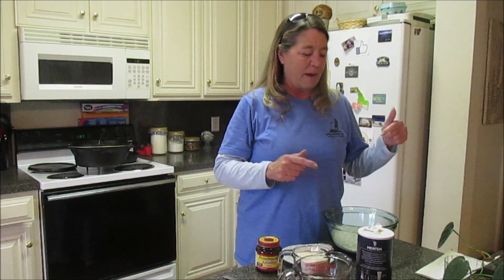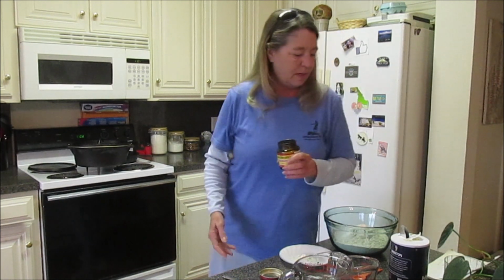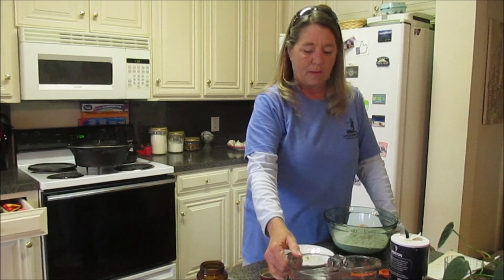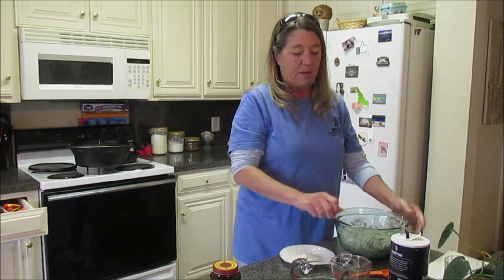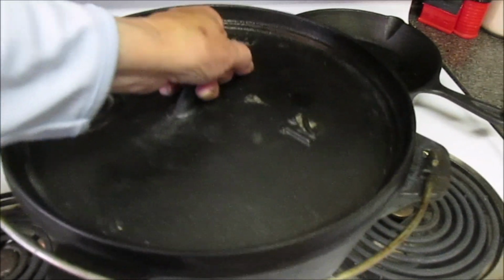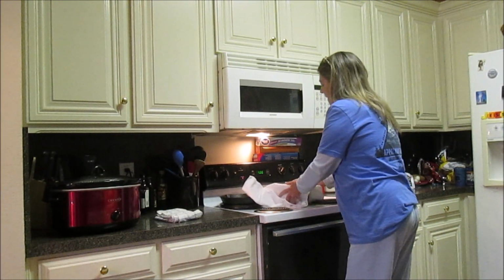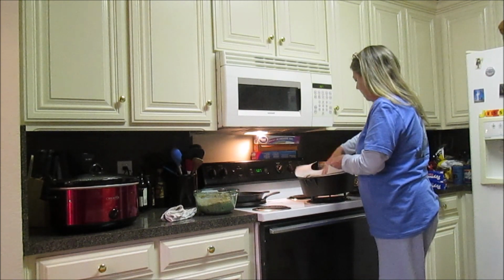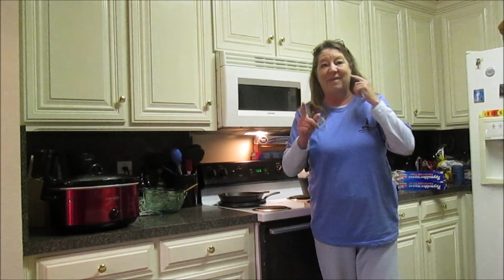Campmaid Dutch Oven 4 (or 5) Ingredient Bread - TheOldFarmersWife Recipe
My name is Lola (Lost On Land Again).  I am a van dweller in training and this is my story.

Too cold and dismal to go camping this weekend so I stayed home and cooked!   I may get a bit silly when I cook.   I hope you get a chuckle.

Thank you to my guinea pigs, er um, dinner guests John and Blaine and a HUGE thank you to Barb (TheOldFarmersWife) for the inspiration!

My Intro made by Jacob at Chaos Paddlers
My Outro was made by FVM